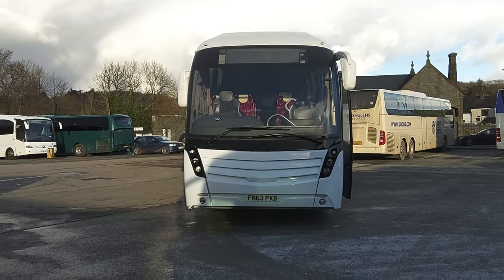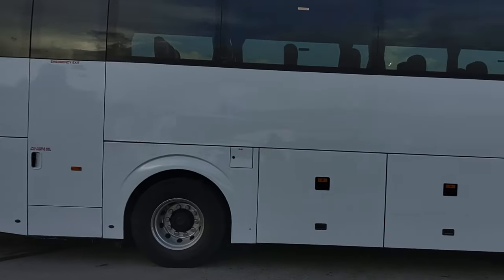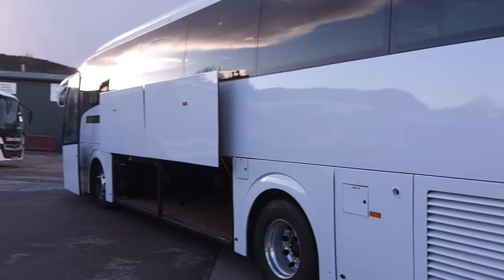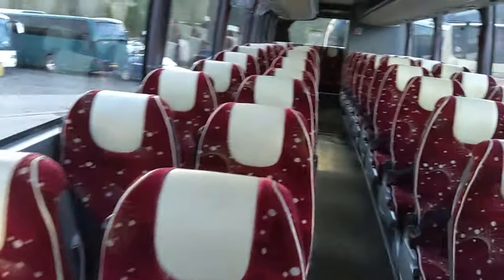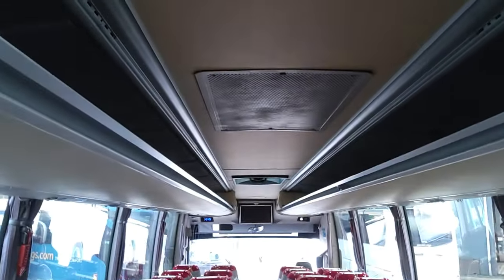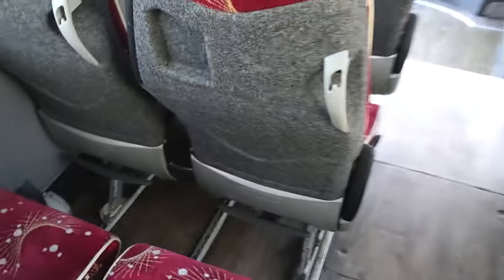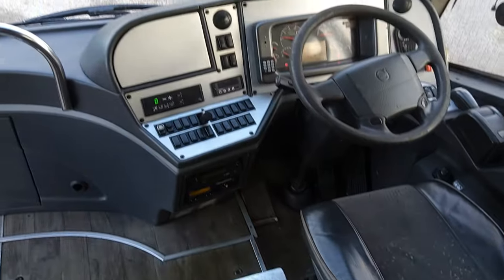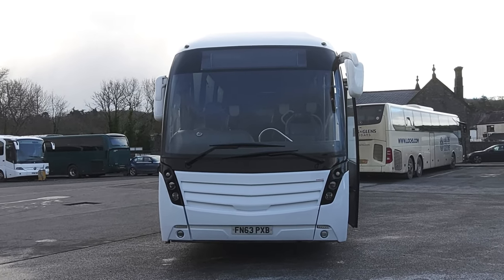FN63 PXB - 2014 (63) Volvo B11R Caetano Levante